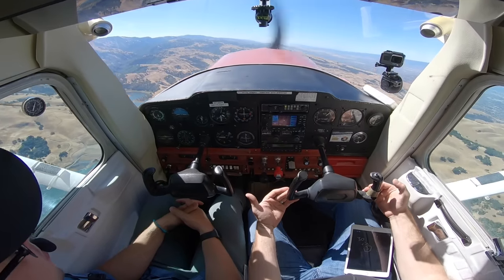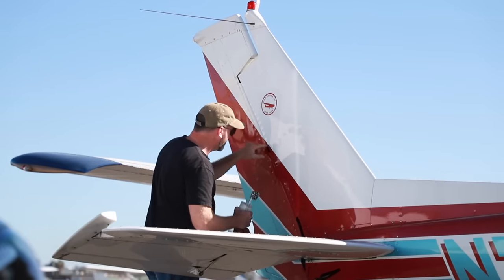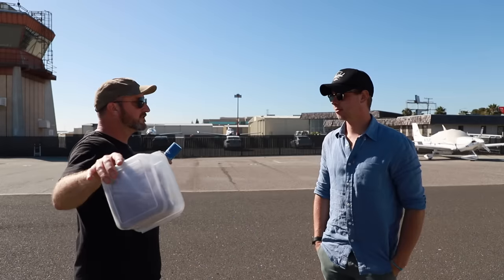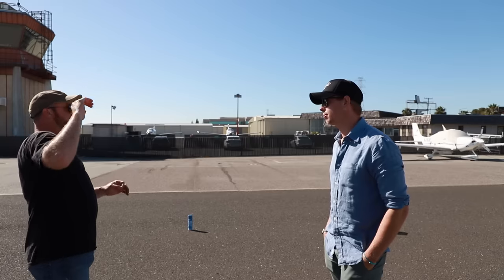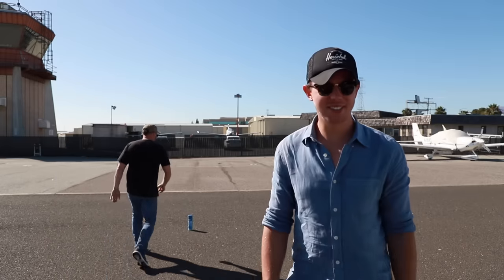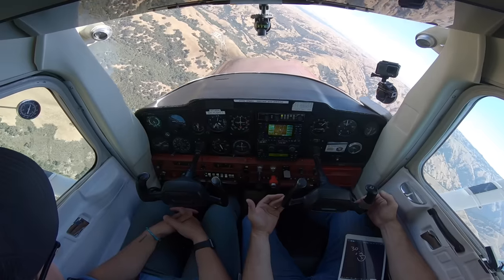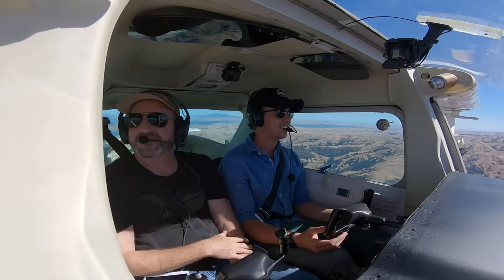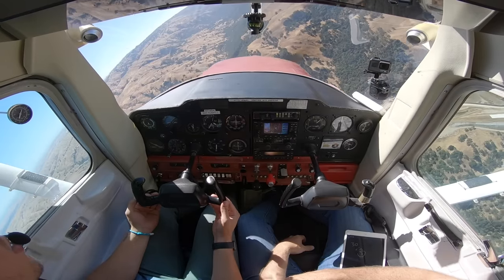How to REALLY fly a Lazy Eight - Commercial Pilot Maneuver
In this video, I answer the request to expand on the flight maneuver called the Lazy 8. This maneuver is not required by the Private Pilot certificate but it is on the Commercial Pilot ACS. However, I use this maneuver regularly during pilot training to make sure that pilots understand how the airplane will over the bank during a slowing turn. There is no other maneuver that demonstrates how this works. Fly Your Best!

*Special Thanks to JP for the awesome B Roll footage of the Cessna.